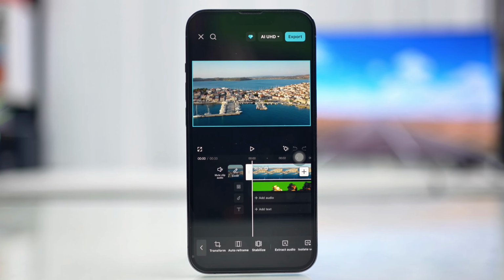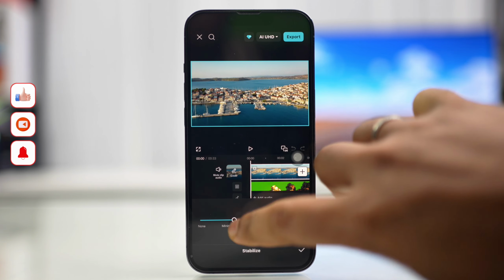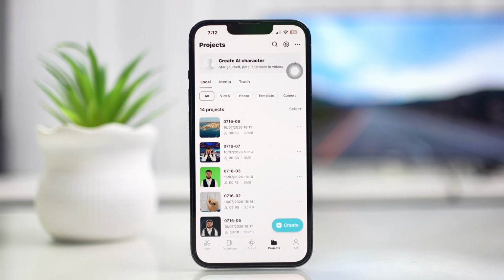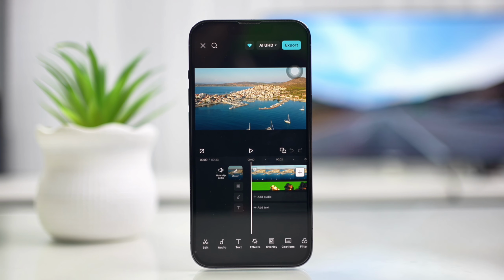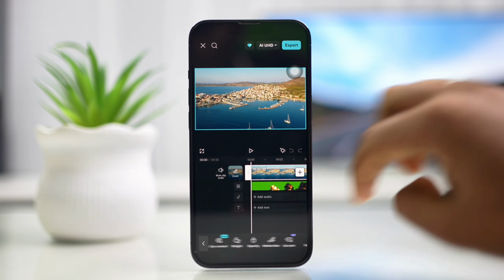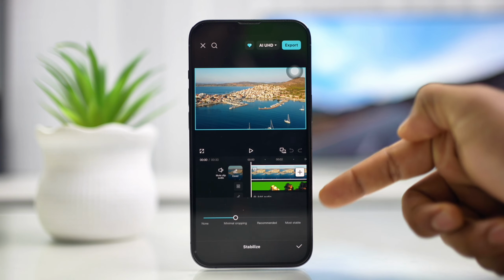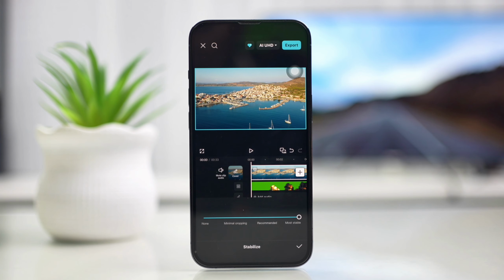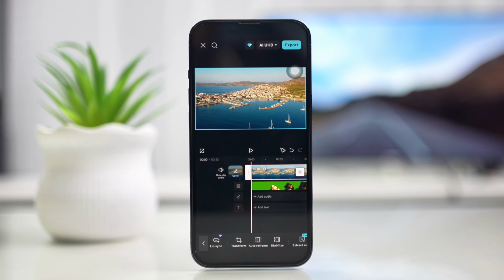How to Fix Shaking Video in CapCut iPhone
Learn how to stabilize shaky footage on your iPhone using CapCut. This simple guide fixes unsteady clips for smooth, professional results.

If you have recorded video that looks jittery or unstable, this CapCut iPhone tutorial shows you exactly how to clean it up. We walk through the entire process, from opening the app and selecting your project to applying the stabilization tool directly on your timeline.

This method is perfect for anyone who wants to fix shaky video without needing expensive software or complex equipment. By following these specific steps, you can turn unstable handheld shots into steady, watchable content in just a few minutes. Mastering video stabilization is a core skill for mobile creators who want their footage to look polished.